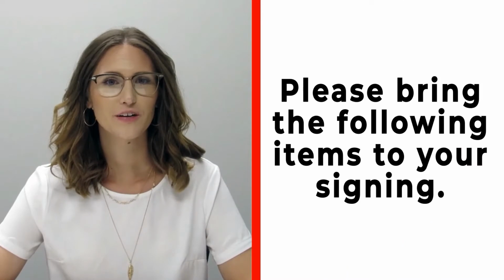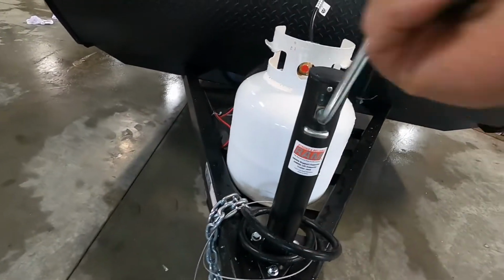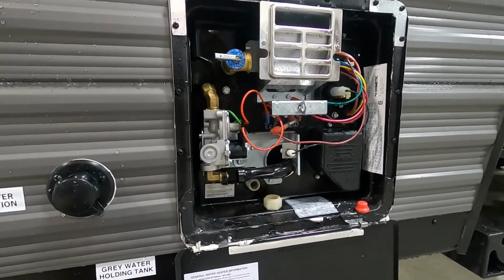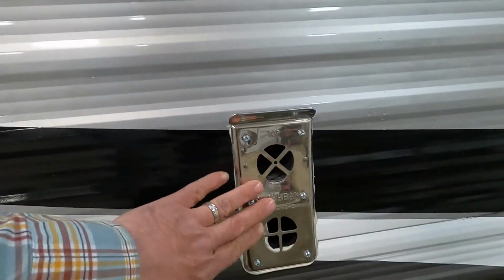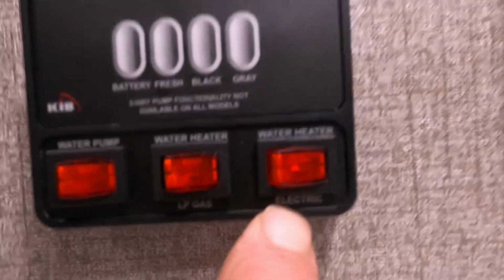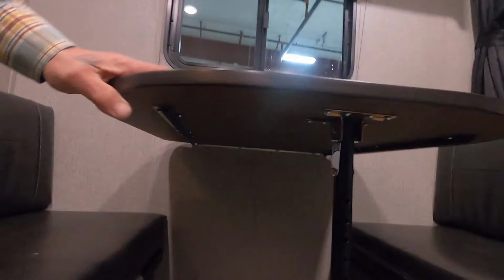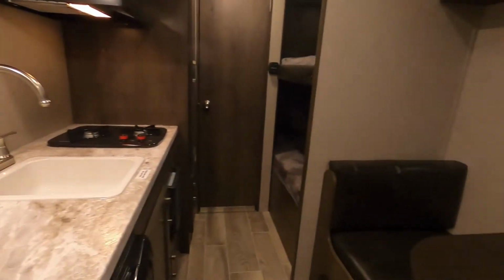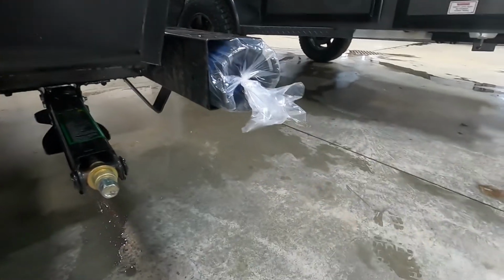JAYFLIGHT SLX 174BH Orientation